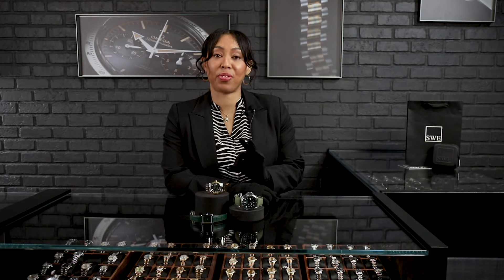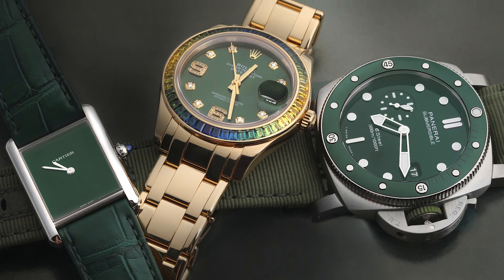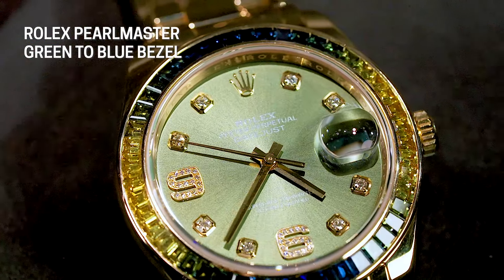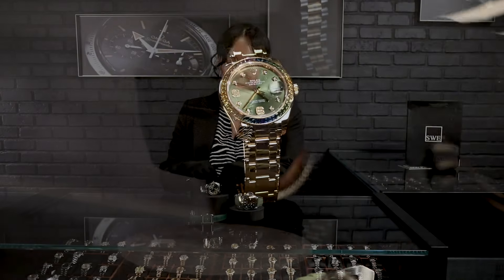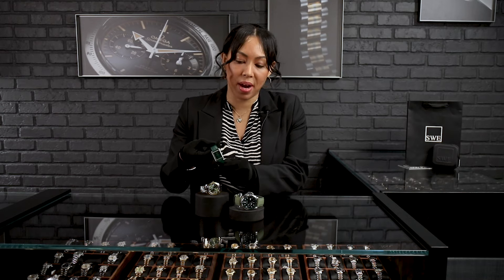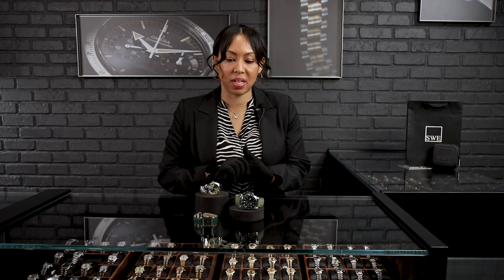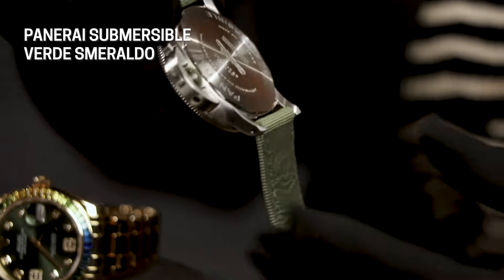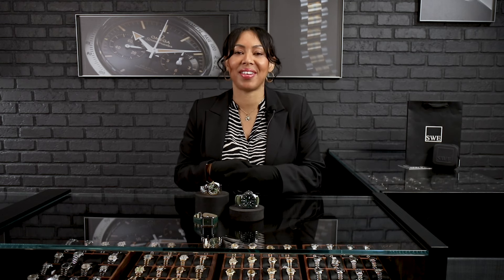3 Green Dial Watches For All Occasions: Rolex, Cartier & Panerai | SwissWatchExpo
Step into the world of timekeeping elegance with our best selection of green dial watches, perfectly suited for the fall season. From dressier, diamond-encrusted models to sporty and no-nonsense iterations, these timepieces captivate with their fine craftsmanship and verdant dials that echo the beauty of nature.

FULL DETAILS AND PRICING:
Rolex Pearlmaster Yellow Gold Sapphire Bezel Mens Watch 86348

Cartier Tank Must Large Steel Green Dial Ladies Watch WSTA0056

Panerai Submersible QuarantaQuattro Verde Smeraldo Steel Mens Watch PAM01287